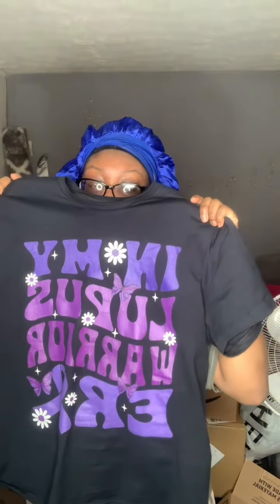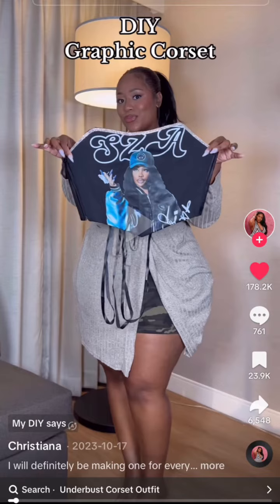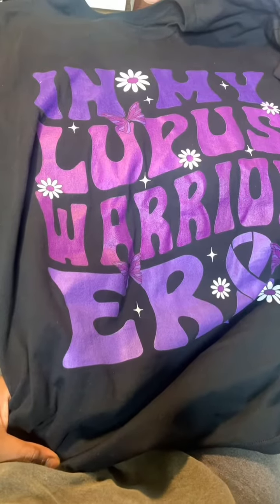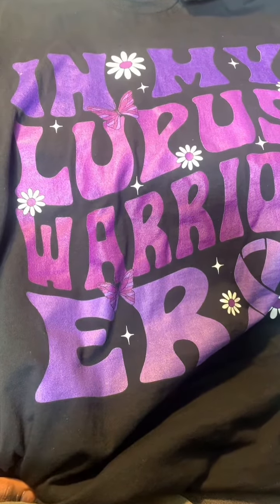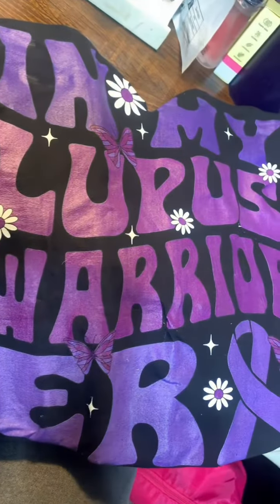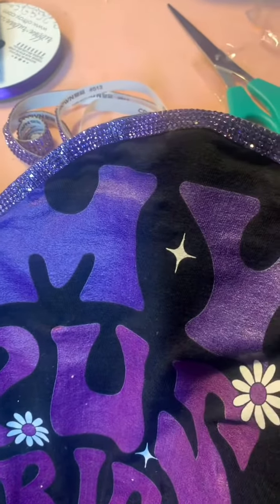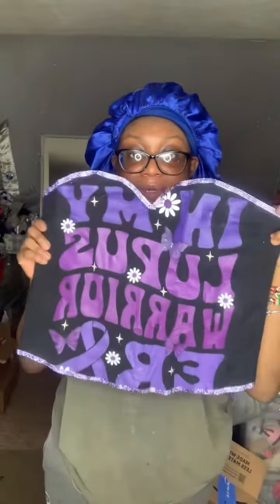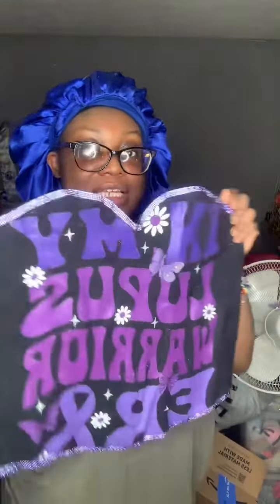DIY T Shirt Corset